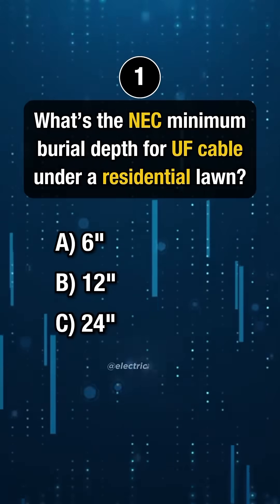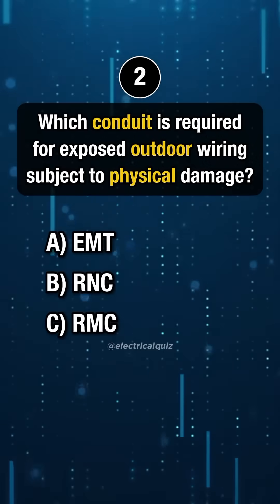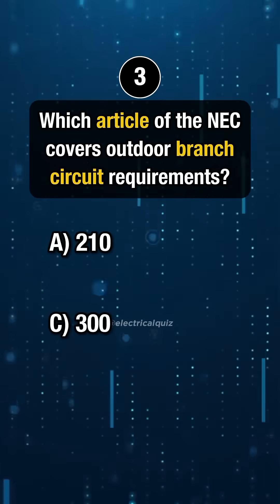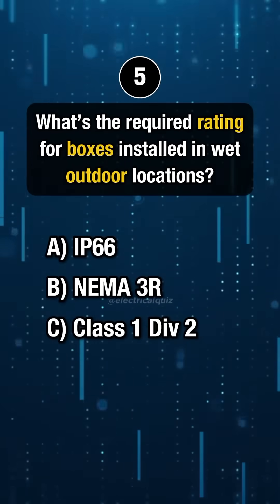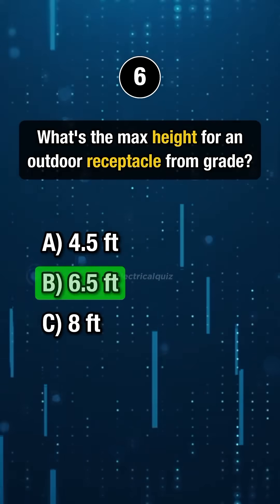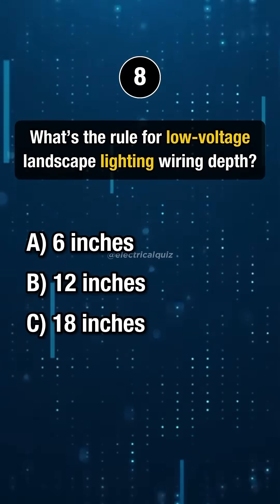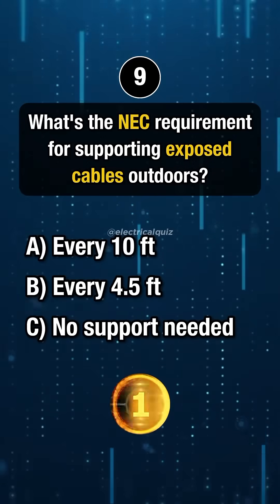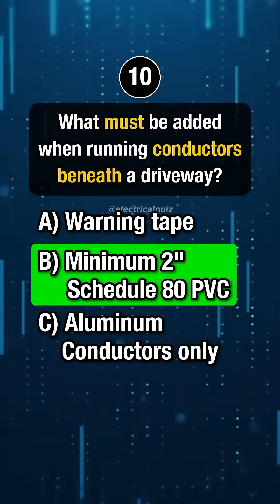NEC Essentials: Outdoor Wiring Requirements Explained#electrician